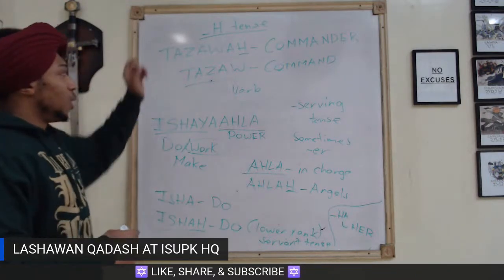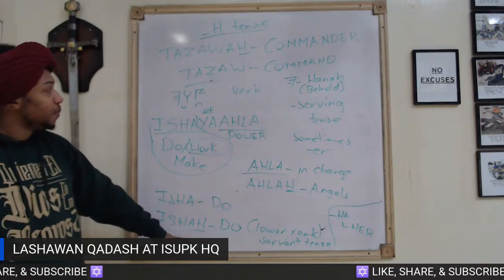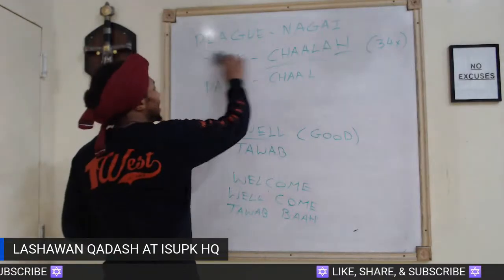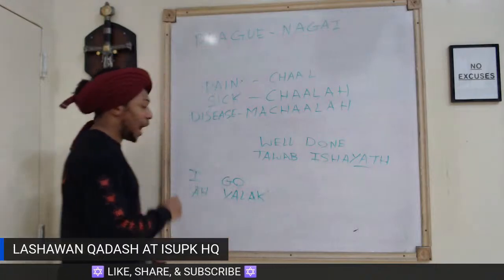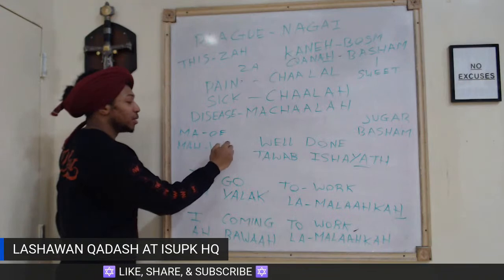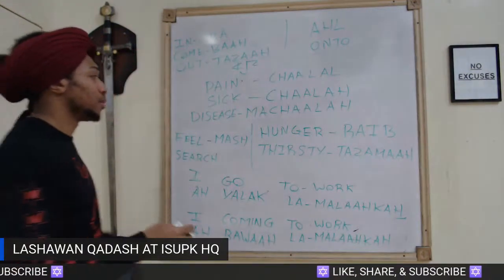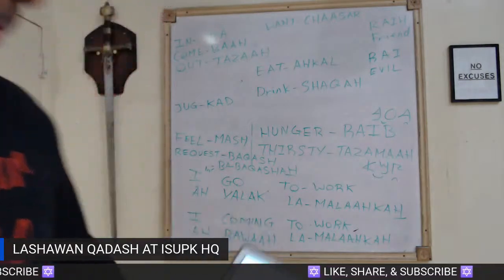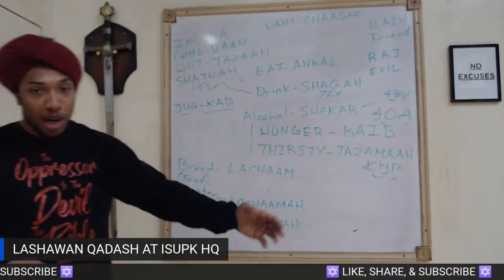THE -ER TENSE - ISUPK LASHAWAN QADASH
EST 1969